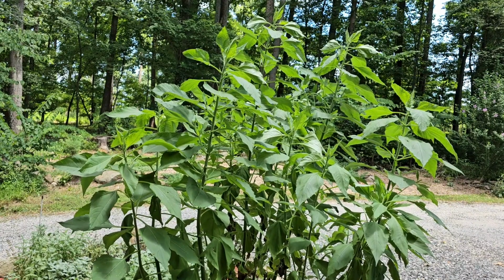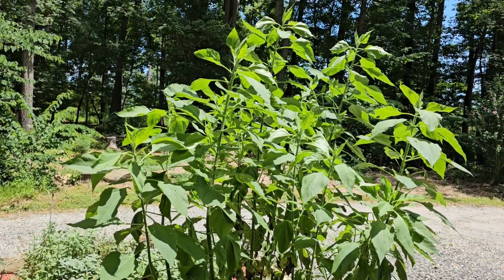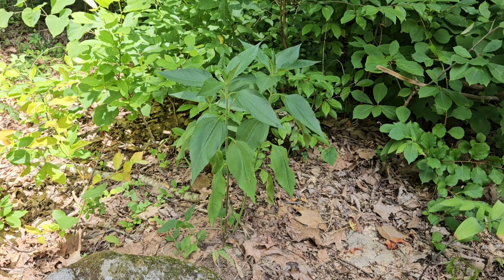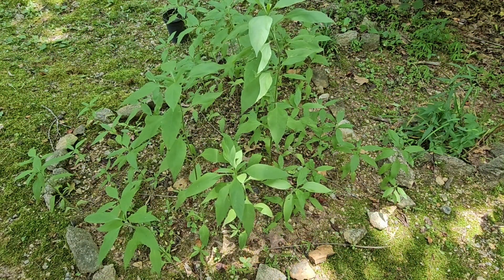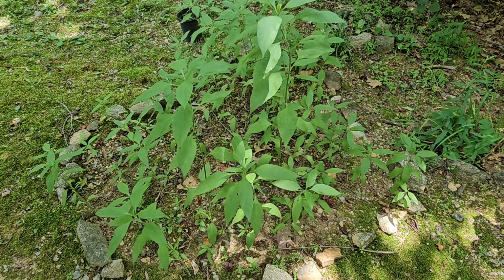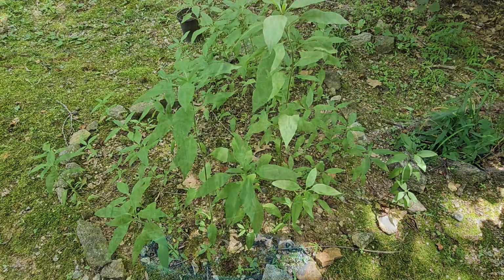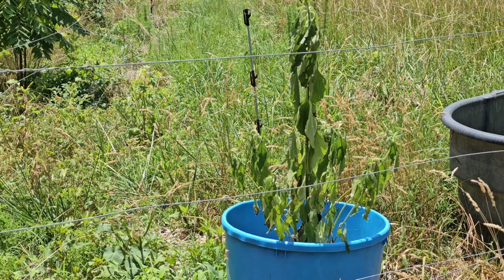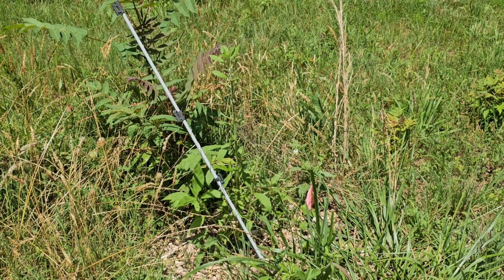Jerusalem Artichokes: How to Grow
In this video, I take you on a tour of my personal sunchoke (Jerusalem artichoke) patches, showcasing their different situations, outcomes, and progress. Join me as I discuss the factors that influenced these results, share the lessons I've learned, and provide insights into cultivating sunchokes successfully. Whether you're interested in sunchoke farming, permaculture gardening, or sustainable agriculture, this video offers valuable tips and observations to help you grow your own thriving sunchoke garden. Learn about soil preparation, planting techniques, growing / expontiating your stock, and more. Perfect for home gardeners, horticulturists, landscape and anyone passionate about edible landscaping and tuber crops.
*An explanation in southern English for anyone interested in the dialect.